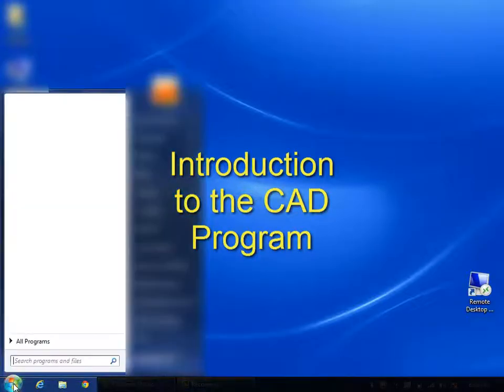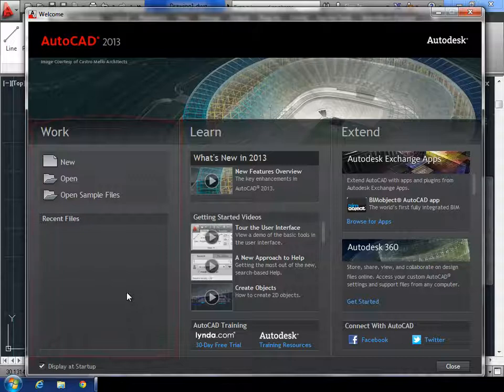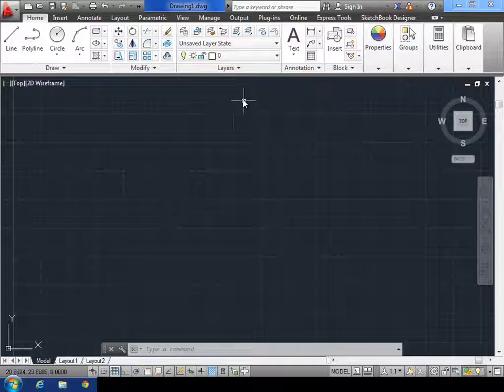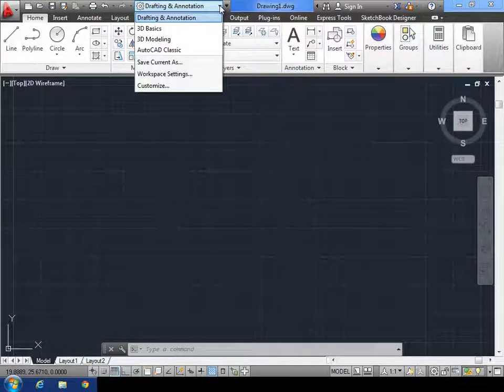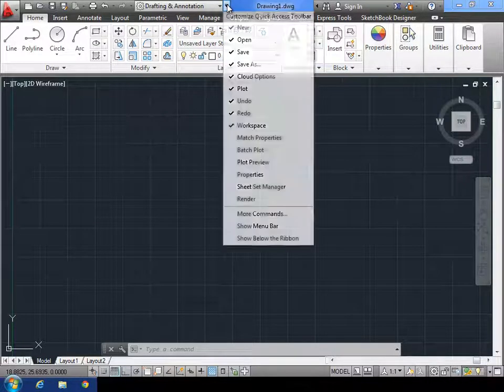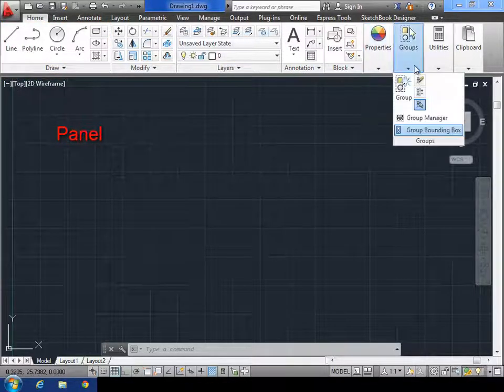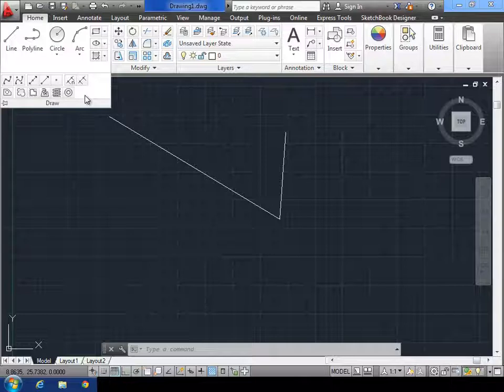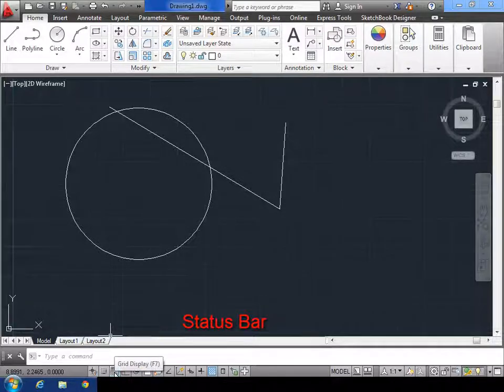Opening a CAD program (AutoCAD)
Description on how to open AutoCAD and discussion about the parts of the screen in AutoCAD.